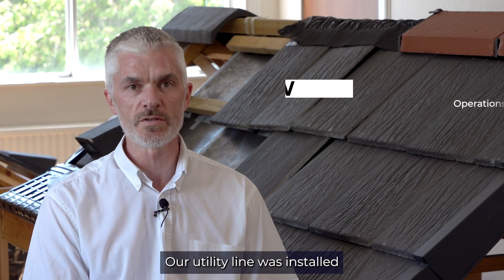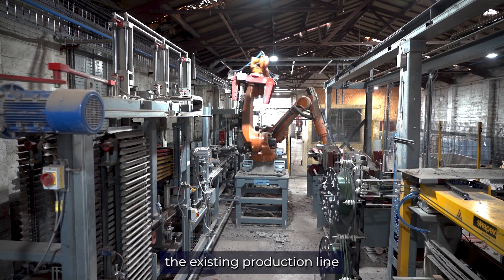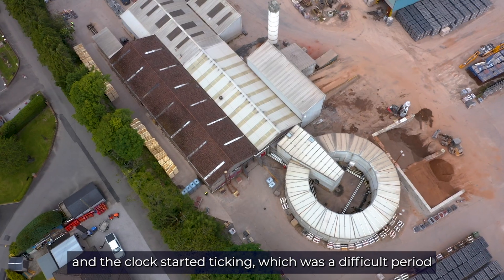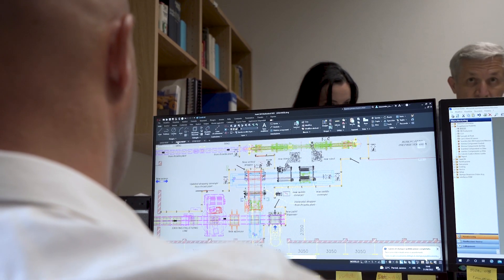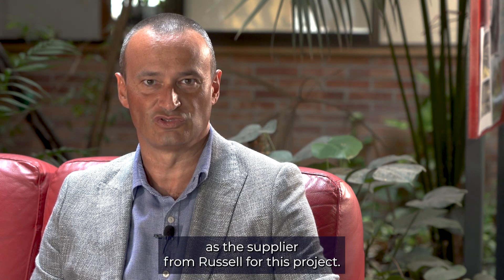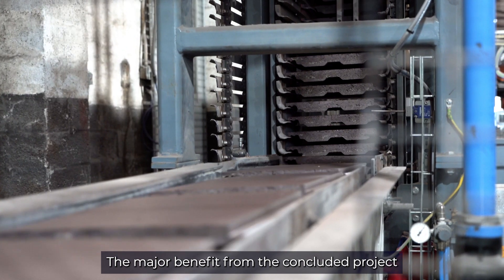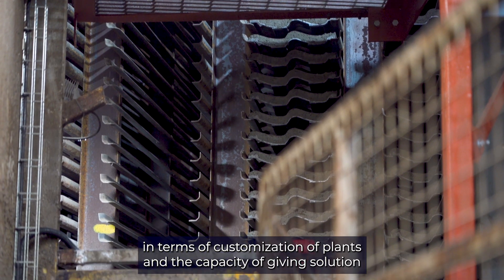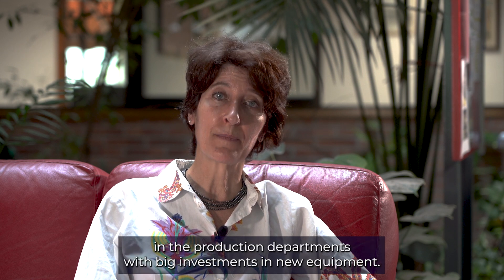Upgrade of an existing concrete roof tile plant:how to give new life to aged equipment -Vortex Hydra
concrete roof tiles, "concrete roof tile", concrete roof tile, "concrete roofing tiles", maquina para telhas de concreto, maquinas para tehlas de concreto, packaging system for concrete roof tiles, sistema de empaquetamento de tejas de concreto, second life, robot, robots, interview